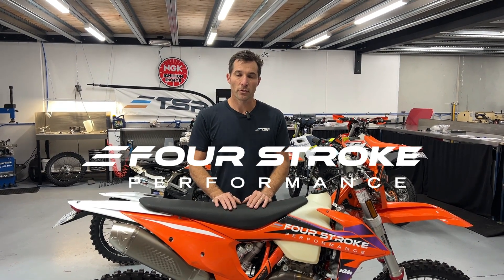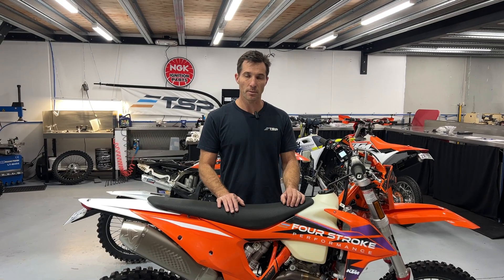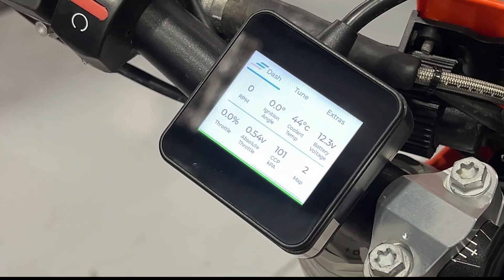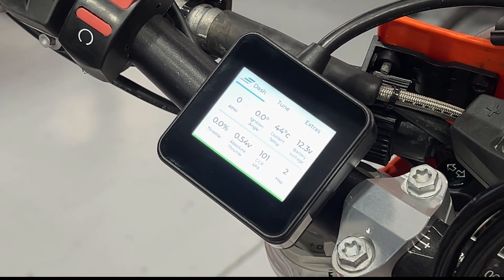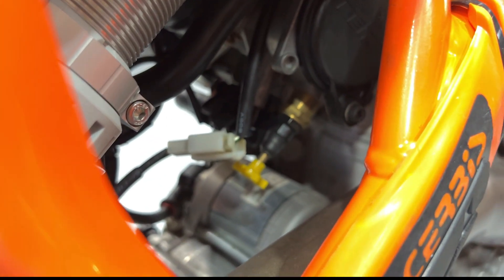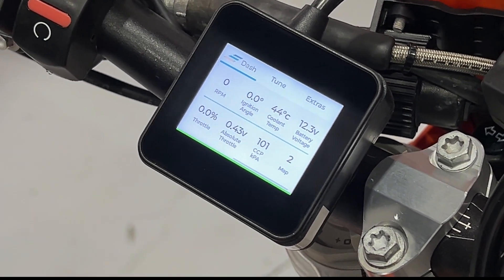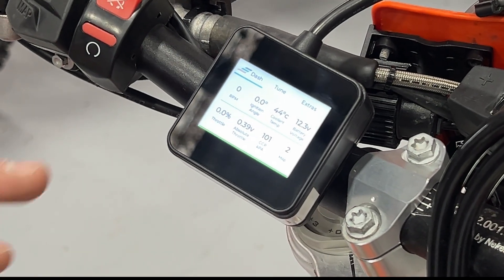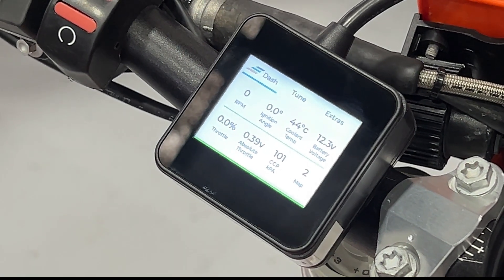Getting Started 6 (4 stroke only) - Correctly set the TPS on your KTM 4 stroke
This video shows you how to correctly set the TPS on the KTM group 4 stroke bikes. The TPS voltage must be set to 0.40v with the butterfly fully closed and then the bike must be allowed to idle at the factory idel setting for an extended period of time. Doing this allows the ECU to calculate the 0% throttle voltage which correclty sets the start point of the fuel and ignition maps.

The stock ECU on these bikes is capable of figuring out its own 0% throttle setting and by doing so it is actually able to self adjust to some degree for changes in engine wear, fuel type and riding conditions. It attempts to learn a new 0% throttle voltage every time a number of conditions are met... coolant is above 75 degrees C, the engine is in neutral, there are no fault codes present, idle speed is within the factory range and TPS voltage is within a certain range (usually around 0.3-0.7v but it changes for each model).
Allowing the bike to idle for an extended period of time when you first flash an FSP tune to the ECU is very important as it gives the ECU time to self adjust to the correct TPS setting, making sure the tune works as intended.
It is also important to regularly let the engine idle at any time during a ride or in the workshop to give the ECU frequent opportunities to self adjust for any changes in the state fo the tune, engine, wear, fuel type or riding conditons.
Manually rotating the TPS to a set voltage does not work on these bikes as the ECU will always attempt to relearn a new 0% positon regardless of where the TPS is rotated to. This is why you often hear about riders feeling a noticeable change after manually rotating the TPS but then after a couple of rides the bike seems to have returned to its previous state of tune... because the ECU eventually self adjusts the tune back to the same start point regardless of any manual adjustments made.